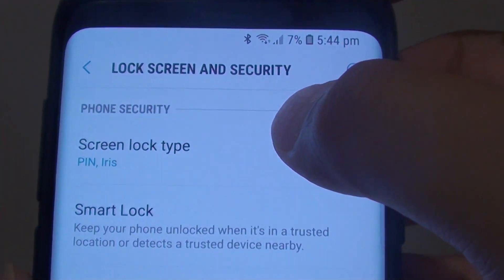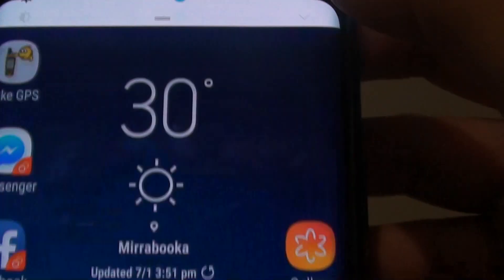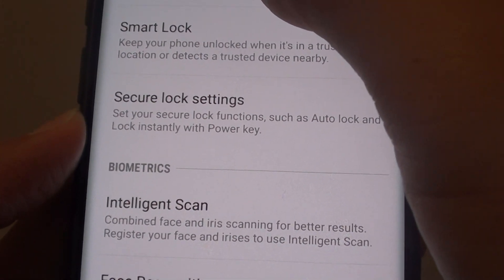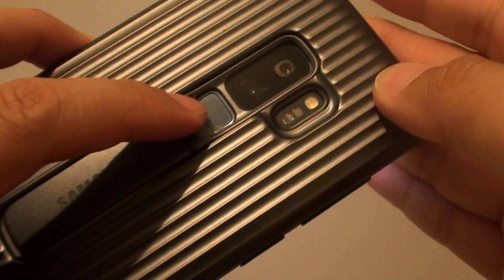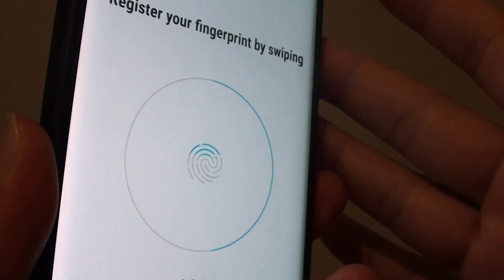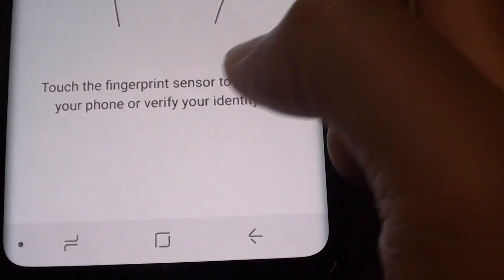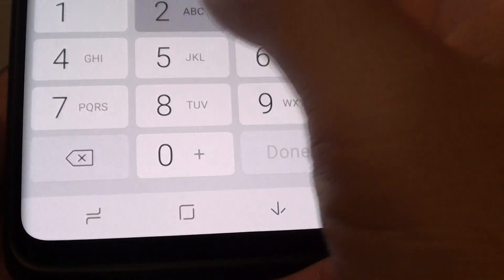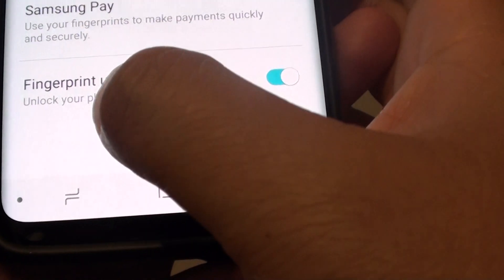Samsung Galaxy S9 / S9+: How to Setup Lock Screen Fingerprint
Learn how you can setup lock screen fingerprint on Samsung Galaxy S9 / S9+.